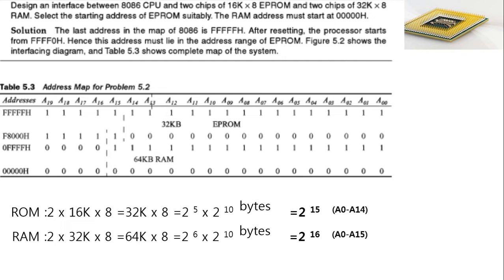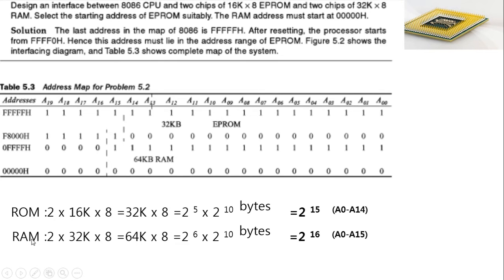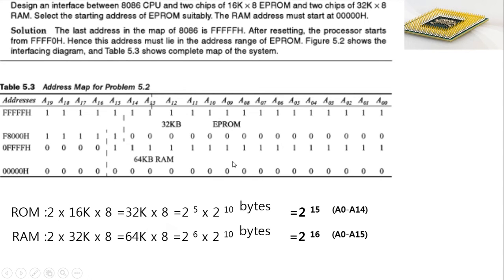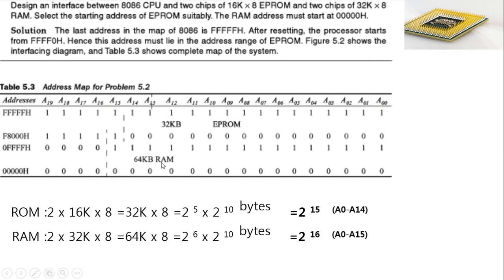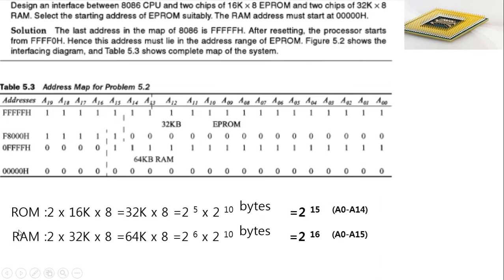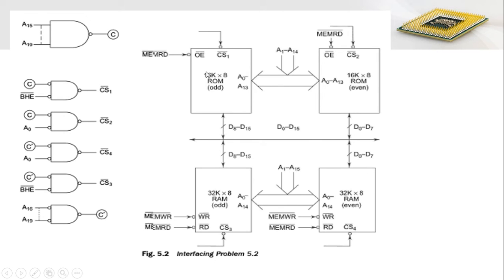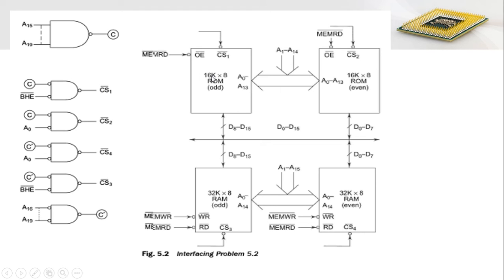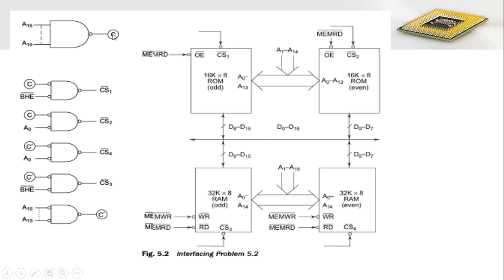34 MEMORY INTERFACING -PART 2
PROBLEM 2: INTERFACING 2 UNITS OF 16 K X 8 EPROM  and 2 units of 32K x 8  RAM with 8086 processor ,given address of RAM must start from 00000H